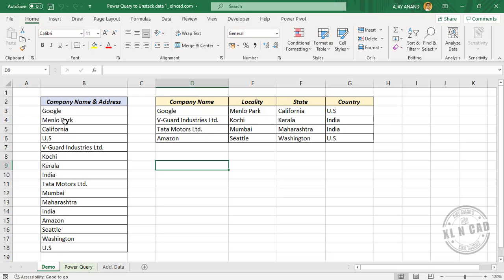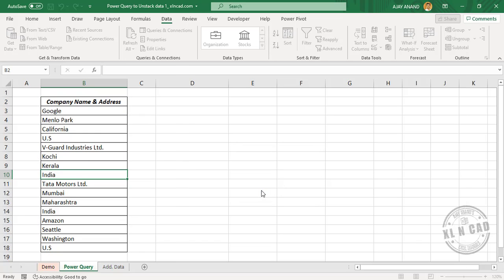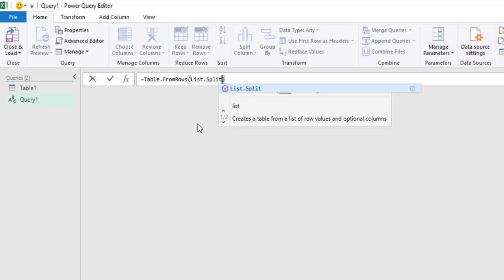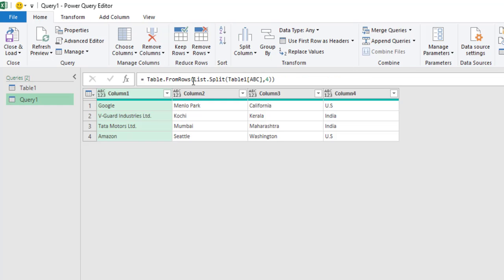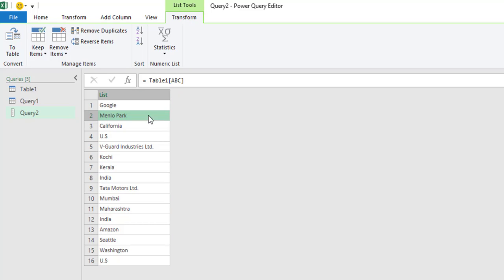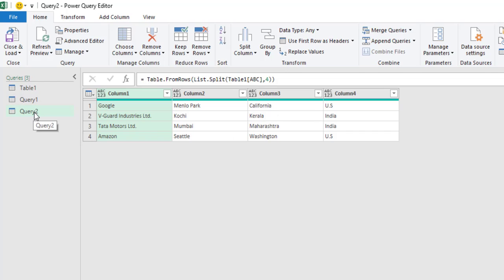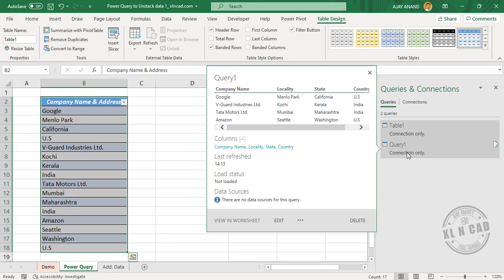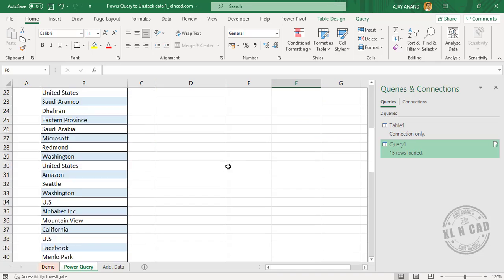How to Unstack data using Power Query in Excel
How to use Power Query to Unstack data from a Single column to Multiple columns in Excel.

📊 Think Like an Analyst: Books That Helped Me
📚 Mind-Opening Reads You Can’t Miss